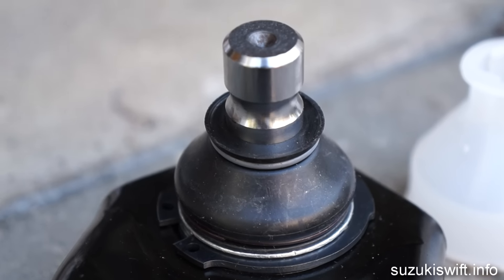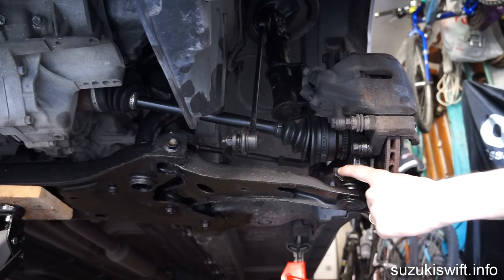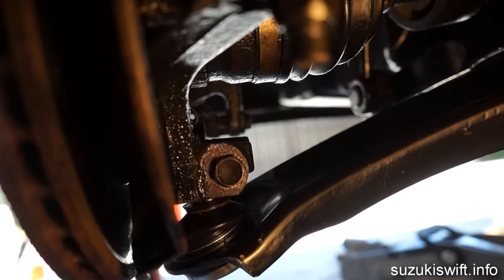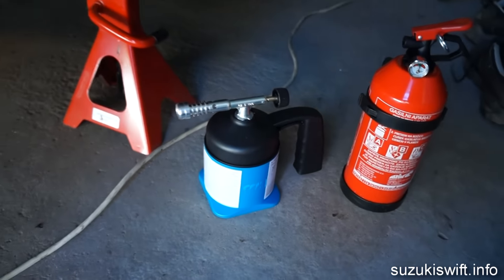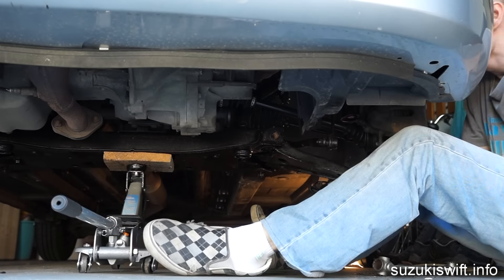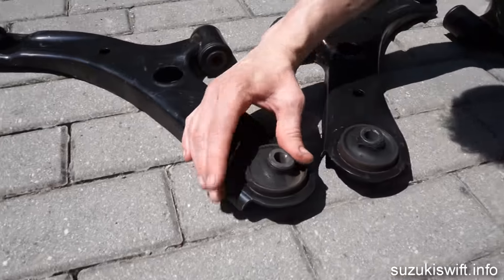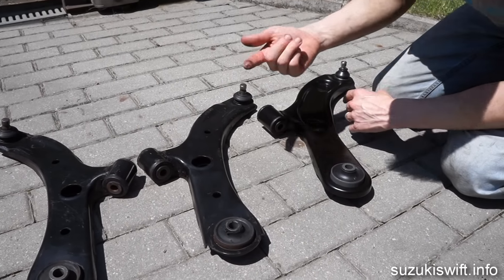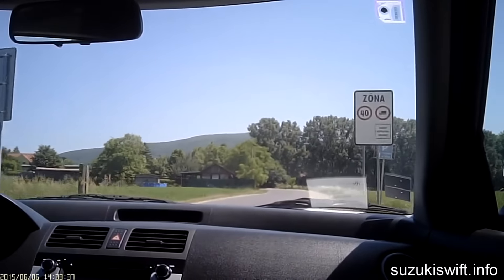Replacing the control arms in a Suzuki Swift (2004-2010)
My car developed a clunking noise when I stop, and I fixed the problem by replacing the control arms.
It seems this problem is not uncommon in countries which have rough roads, so I made this simple instructional video so you can do it too.
It's not a complicated job, and fixing it yourself it'll save hundreds in labour at a mechanic.